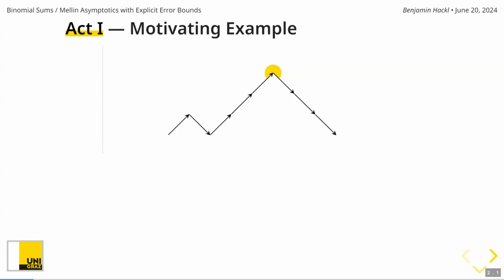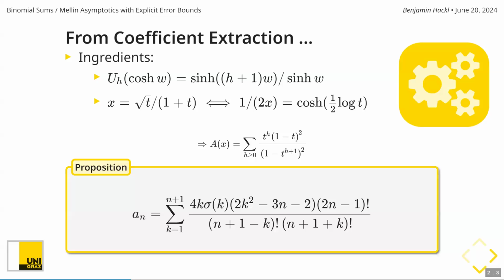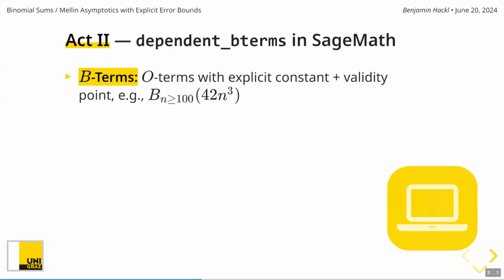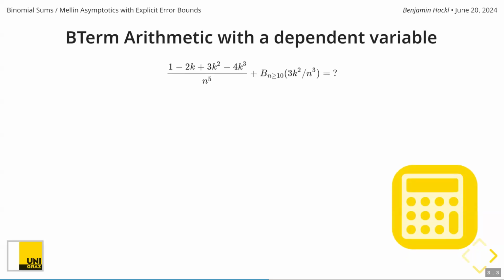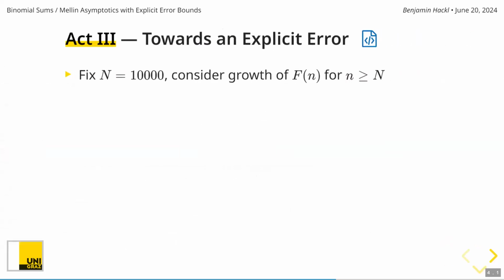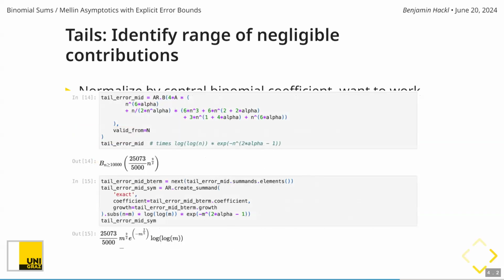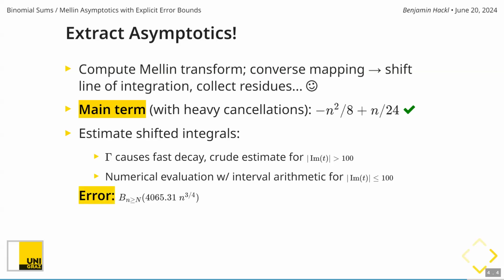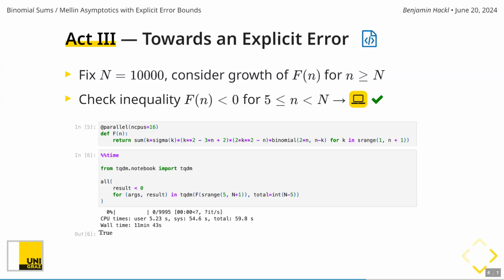Benjamin Hackl @behackl - Binomial sums and Mellin asymptotics with explicit error bounds (AofA24)